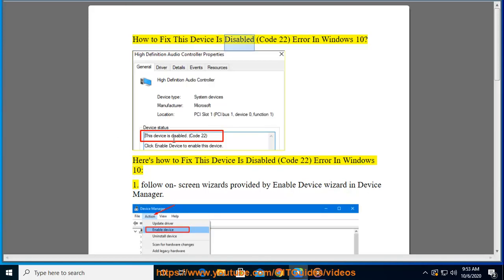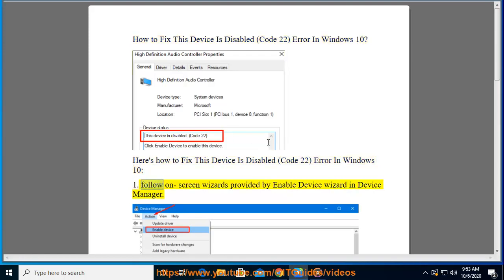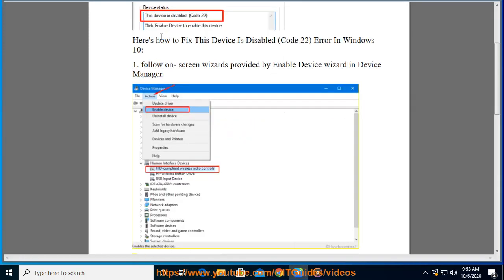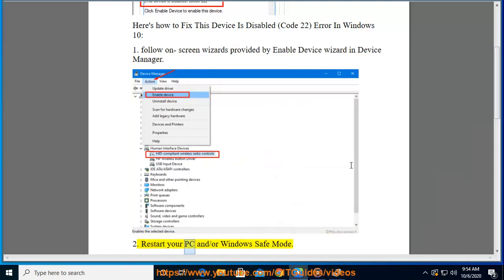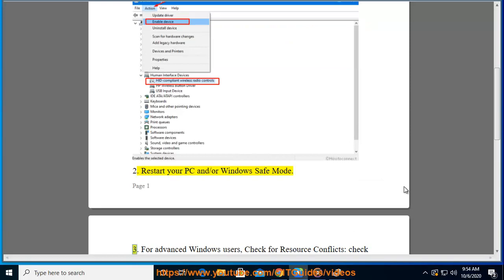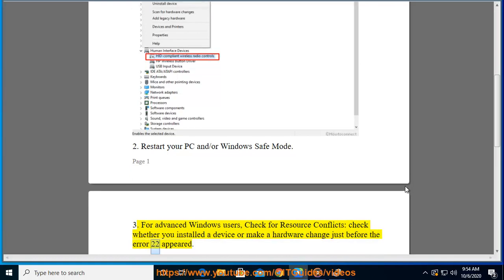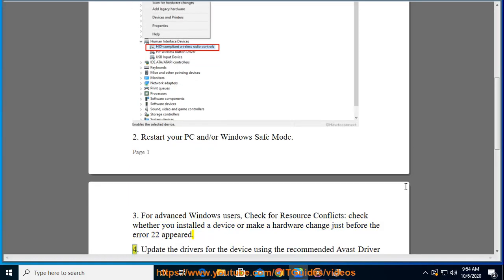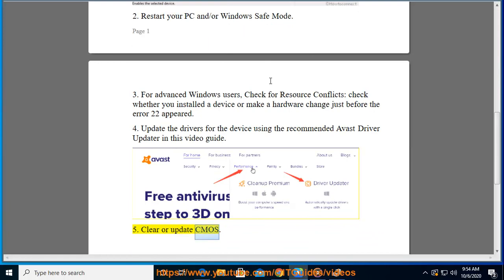Fix This Device Is Disabled (Code 22) Error In Windows 10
Here's how to Fix This Device Is Disabled (Code 22) Error In Windows 10. Run Avast Driver Updater@ @ to keep your device drivers up-to-date.